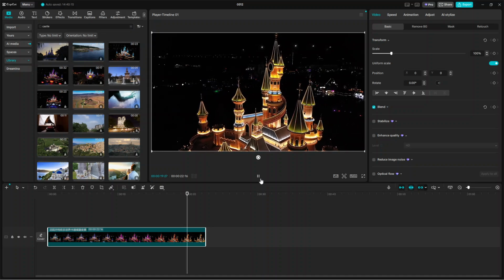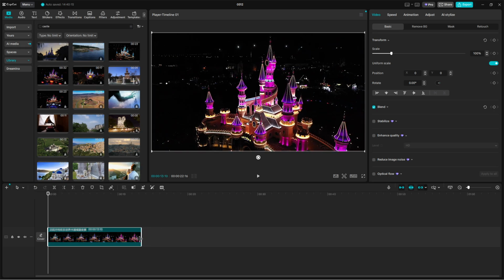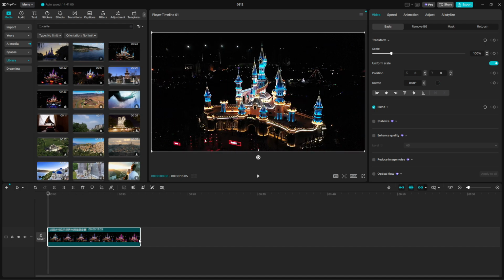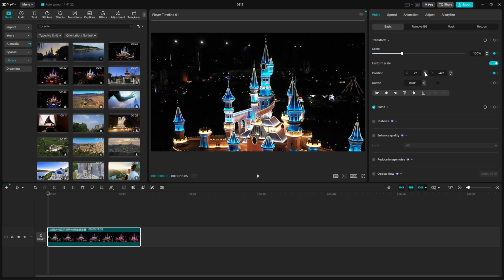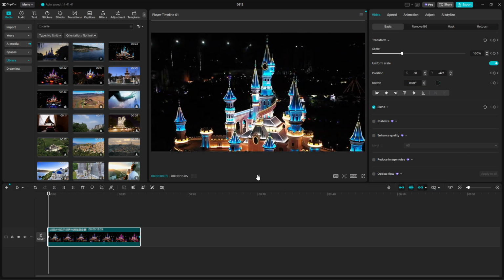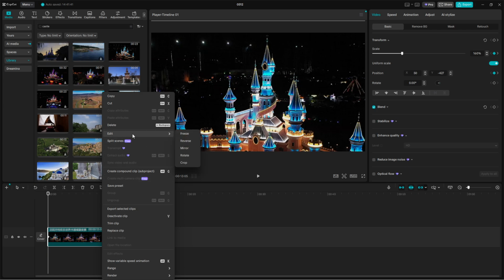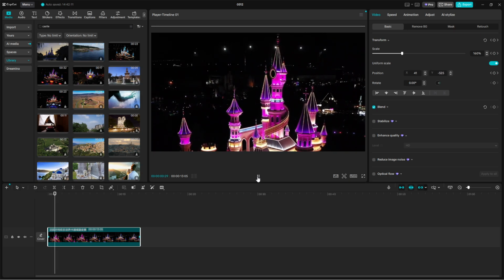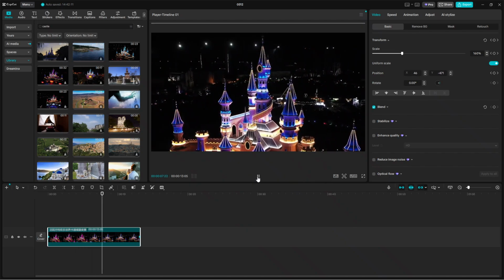How To Create Dolly Zoom Effect In CapCut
Want to create the dramatic Dolly Zoom effect used in movies and cinematic videos? In this beginner tutorial, I’ll show you how to create a Dolly Zoom effect in CapCut and make the background appear to change perspective while keeping the subject prominent.

Video Chapters
00:00 - Introduction to the Dolly Zoom (Vertigo Effect)
00:24 - Selecting the Right Footage for Best Results
00:41 - Trimming and Preparing the Action Sequence
00:50 - Enabling Master Keyframes: Scale and Position
01:05 - Selecting a Visual Anchor/Reference Point
01:13 - Adjusting Scaling Ratios and Positioning at the End Frame
01:37 - Fine-tuning Alignment for a Seamless Transition
01:46 - Previewing the Final Cinematic Background Shift
01:55 - Pro Tip: Reversing the Clip for Opposite Zoom Effects